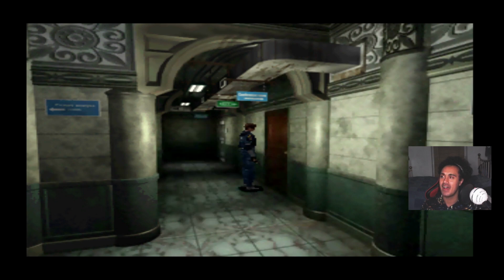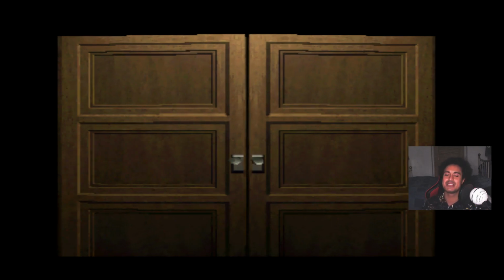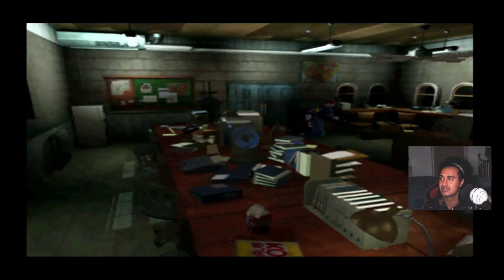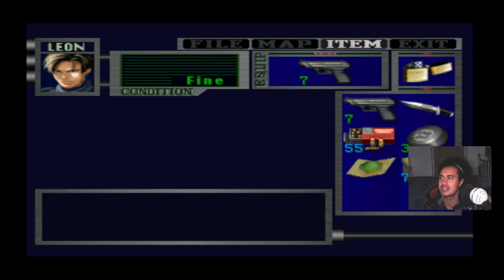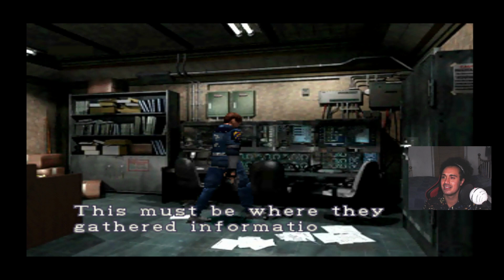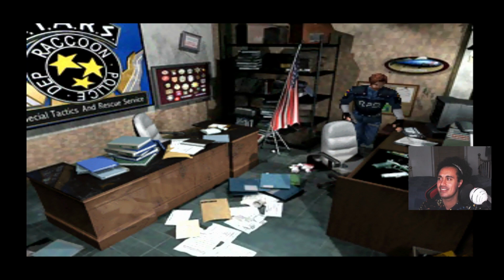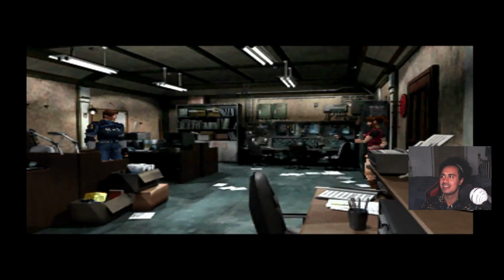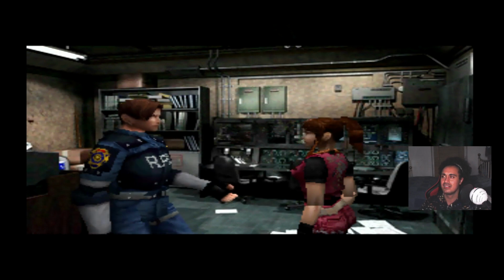Resident Evil 2 Eastern Office Safe Combination Unicorn Medal Location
What's happening everyone it's myself Ruff Fusion and I'm back with another Resident Evil 2 original video but I did my best to make it into a guide and I'm gonna show you all on where to get the Unicorn Medal from and I will  reveal its location but you'll have to excuse my silly commentary and I never make sense on this channel to bring the entertainment. XD

Resident Evil 2 is a 1998 survival horror video game developed and published by Capcom for the PlayStation. The player controls Leon S. Kennedy and Claire Redfield, who must escape Raccoon City after its citizens are transformed into zombies by a biological weapon two months after the events of the original Resident Evil. The gameplay focuses on exploration, puzzles, and combat; the main difference from its predecessor are the branching paths, with each player character having unique storylines, partners and obstacles.